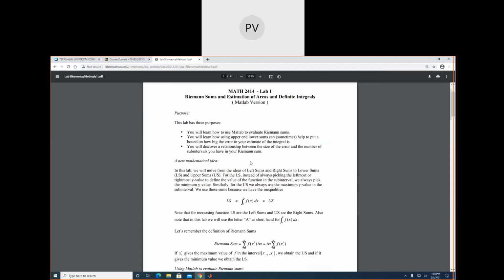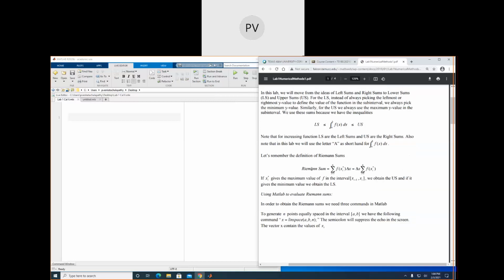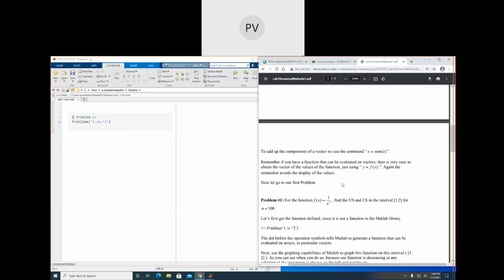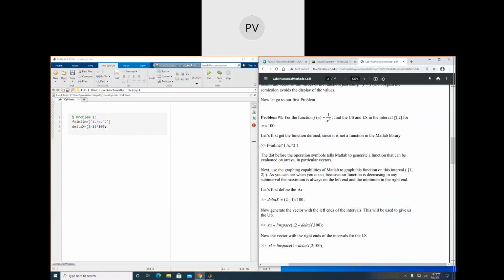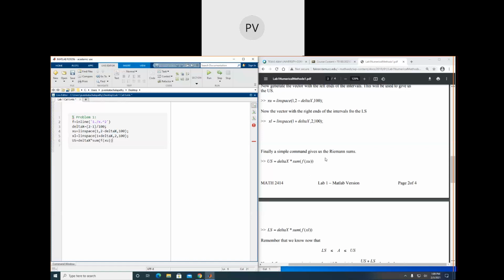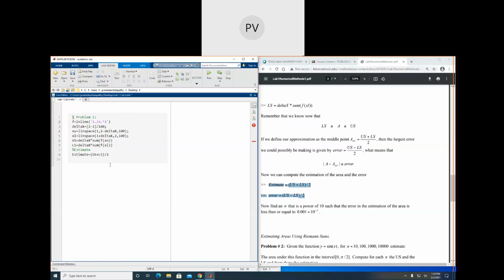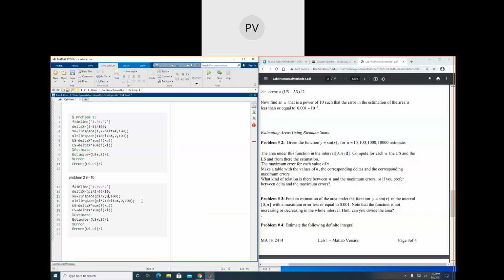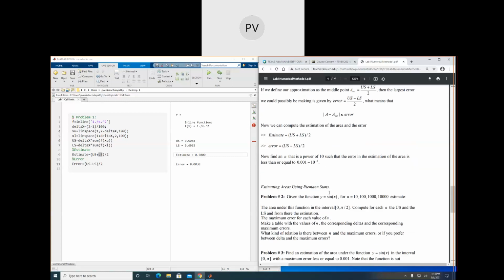Riemann Sums and Estimation of Areas|| LAB 1 || Calculus 2